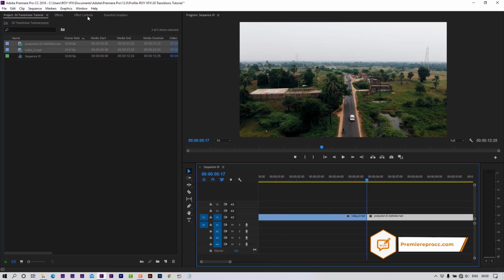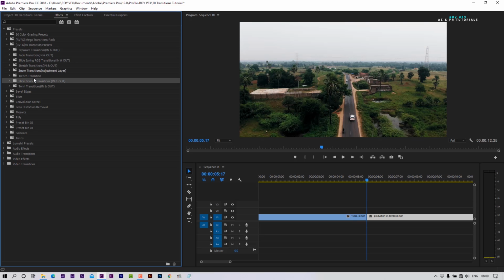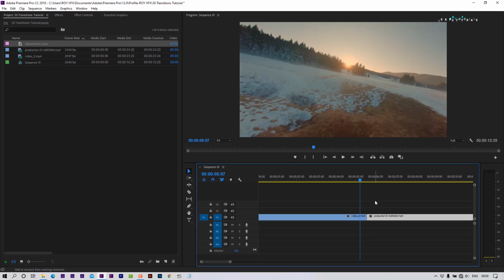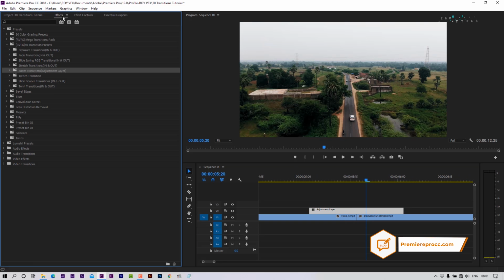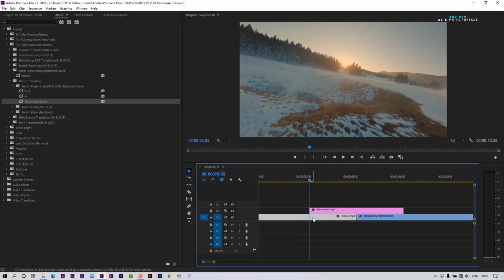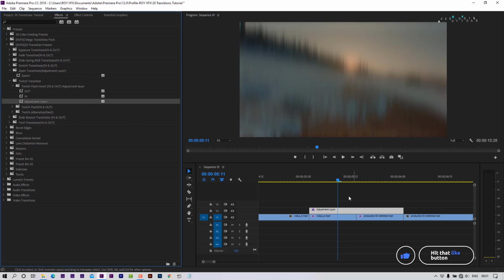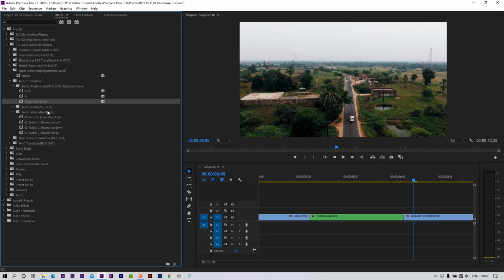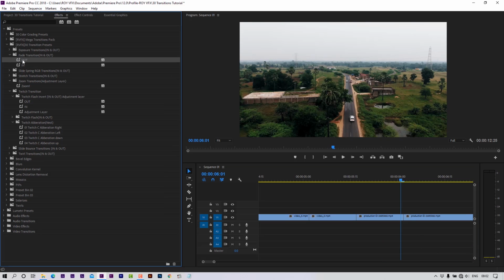30 Free Smooth Transitions Preset Pack for Adobe Premiere Pro.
30 Free Smooth Transitions Preset Pack for Adobe Premiere Pro.